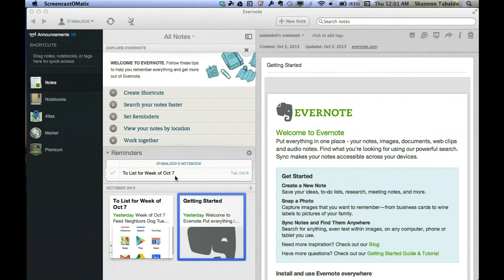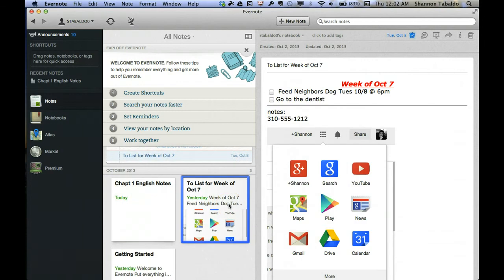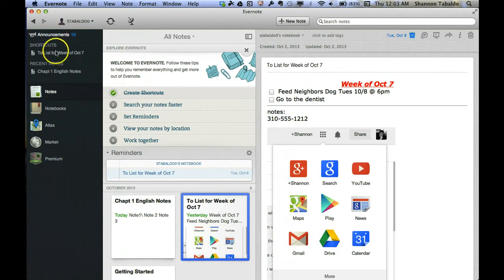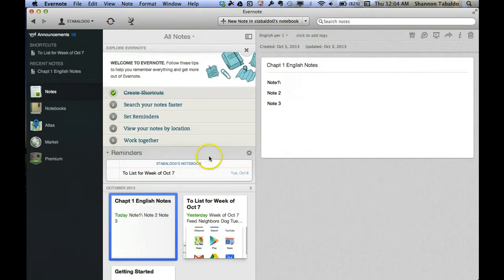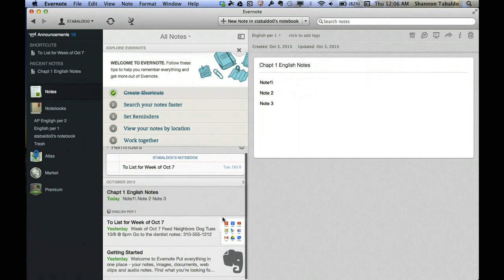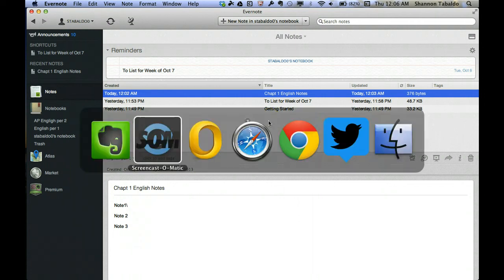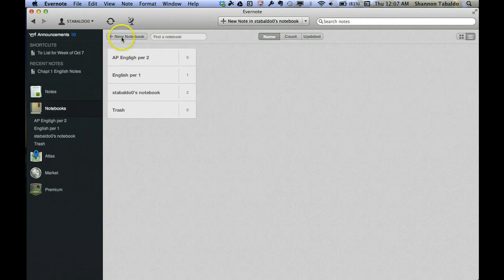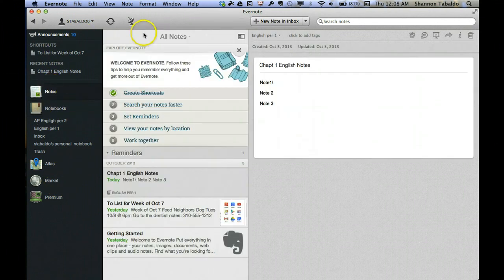Evernote - basics 3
Evernote Desktop App /create notebooks / views / changing names of notebooks / syncing